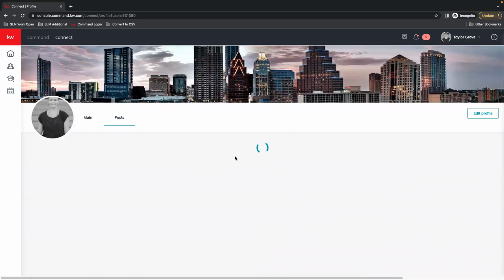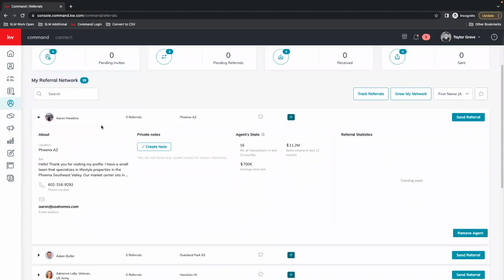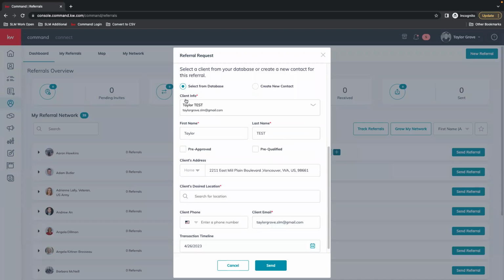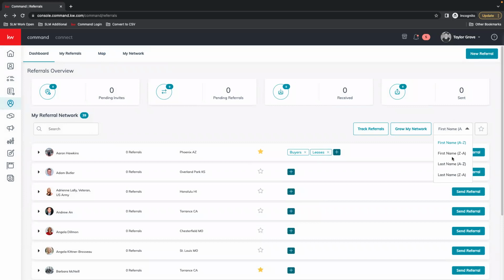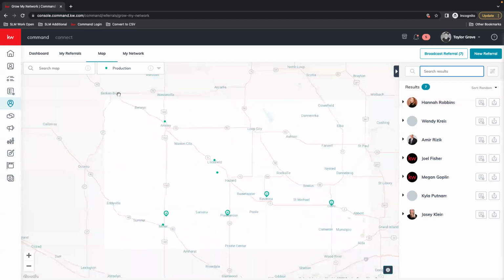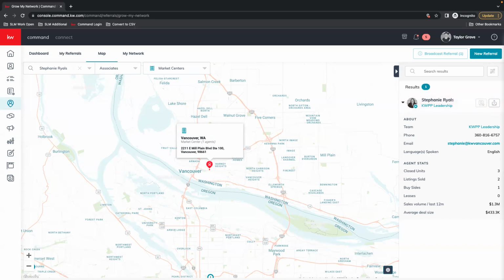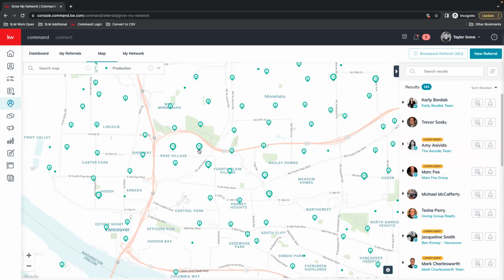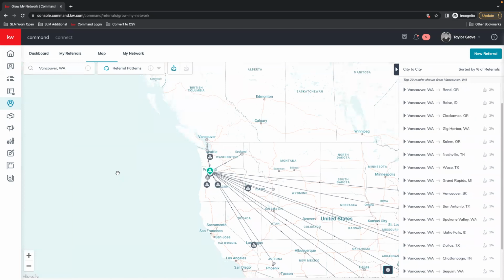Referrals 4.25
Learn how to send and receive referrals with other KW agents in this 1 hour overview!